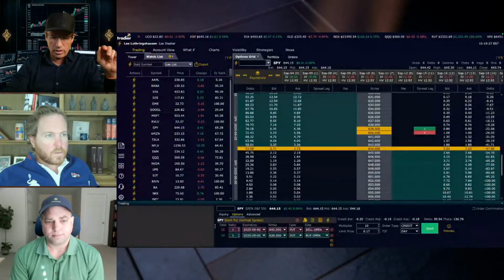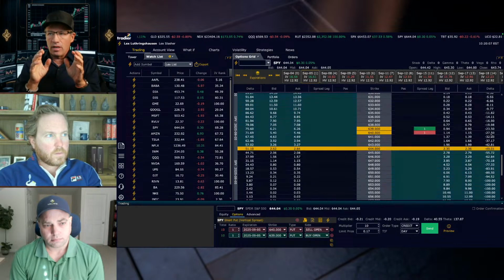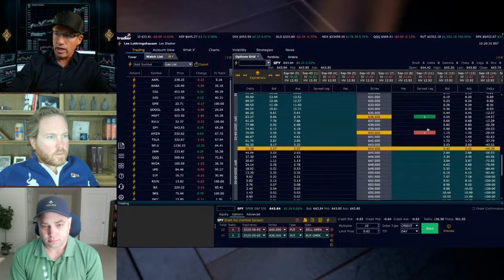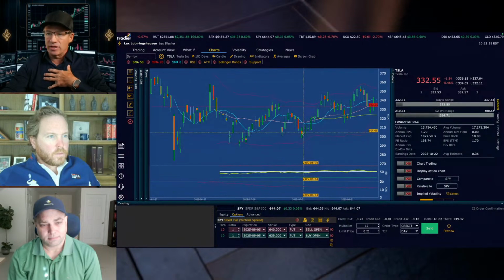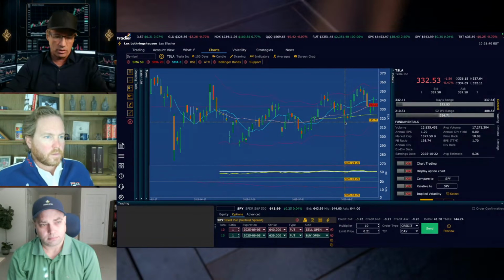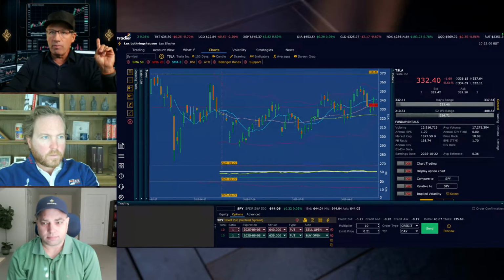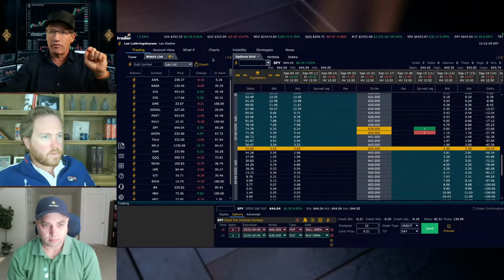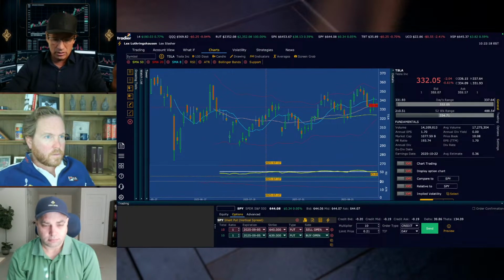Credit Spreads Uncovered: Strikes, Risk, And Real Returns | Trader's Workshop | The Brew Ep. 349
Confused about picking the right strikes for bull put spreads—especially when markets get choppy? You’re not alone. On this episode of The Brew, we break down how to structure credit spreads the smart way. From balancing risk vs reward to managing volatility, Andrew Keene and the team share real-world tactics to help you trade with confidence.

Kevin "Lex" Luthringshausen: @TheLexLand
Jason De Lorenzo: @WizOfOps
Mark Phillips: @Farkus5000